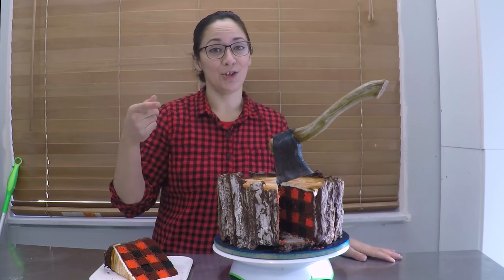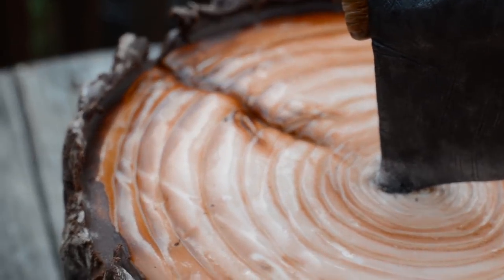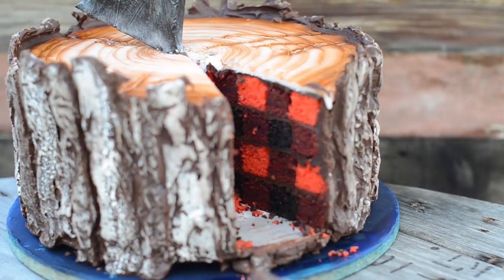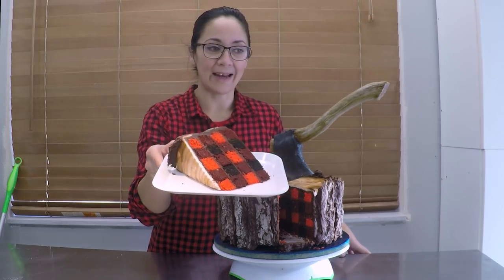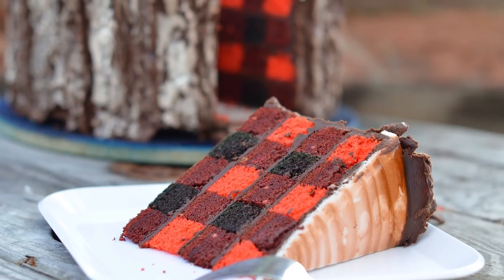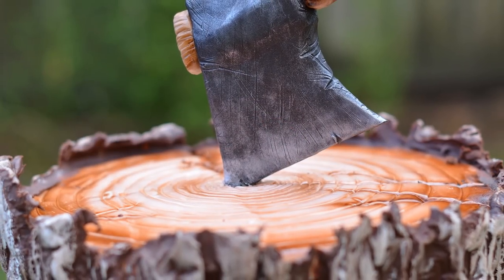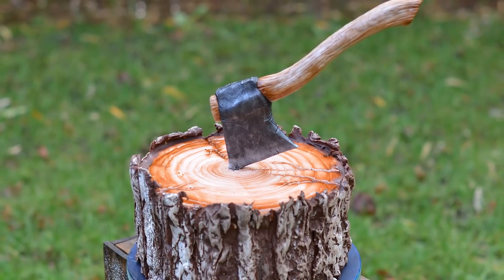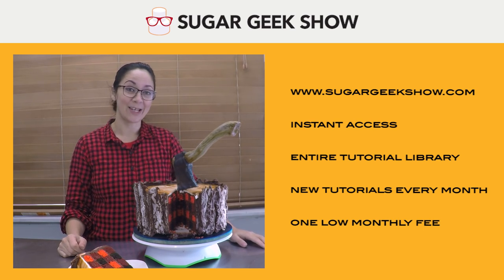Lumberjack Plaid Cake Tutorial Promo - Sugar Geek Show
The latest tutorial released to the Sugar Geek Show! Chocolate-y log with edible axe and a BIG OL’ SLICE of lumberjack awesomeness in the middle! That’s right, PLAID CAKE!